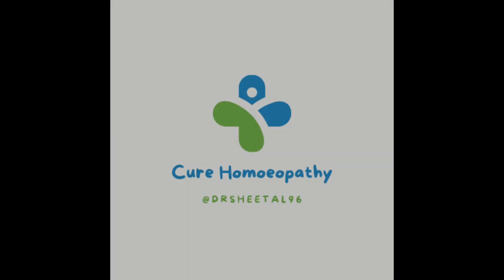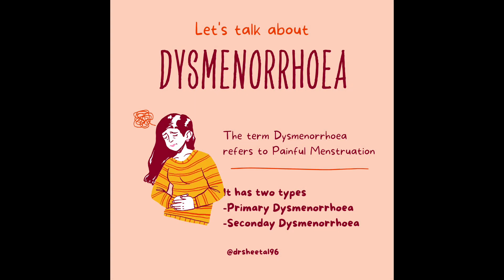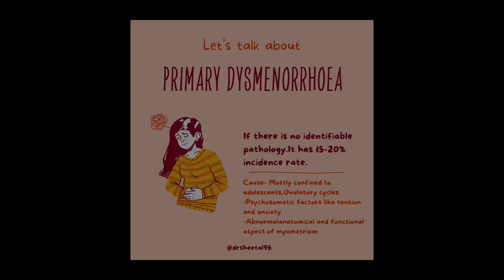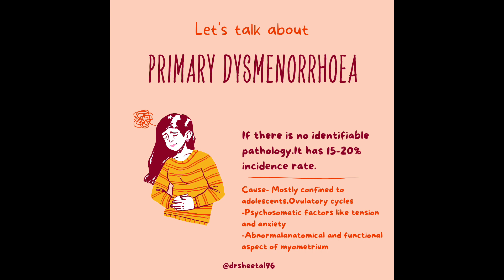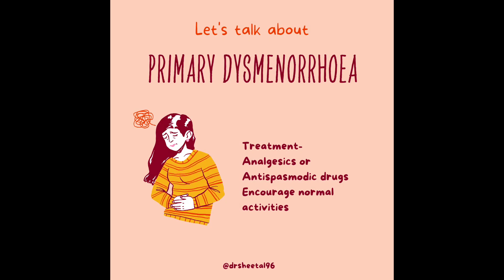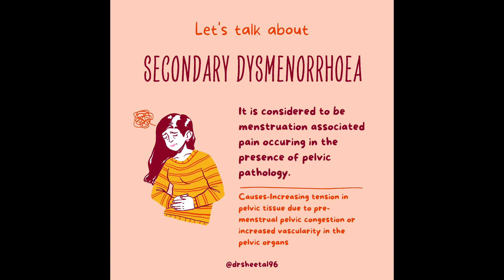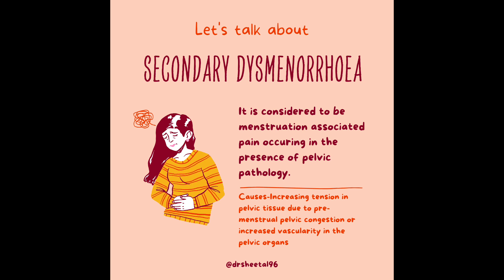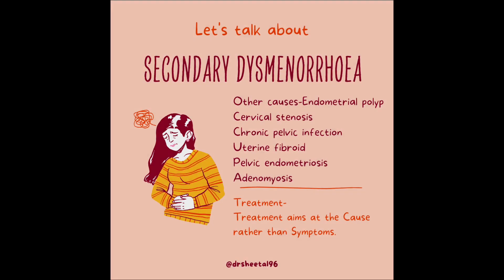Dysmenorrhoea femalecomplaints pcod homeopathy ayush bhms materiamedica dysmenorrhoea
Dysmenorrhoea in short.
||Gynec||
Comment down if you like my video